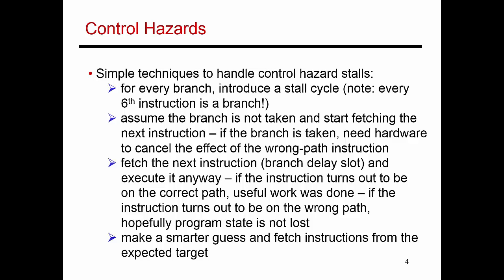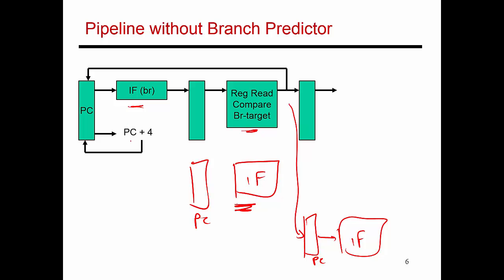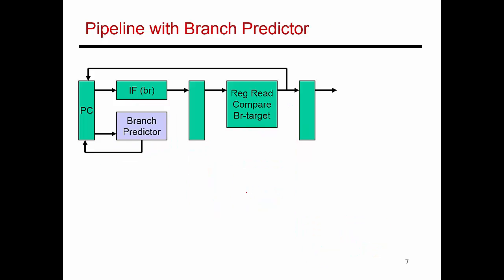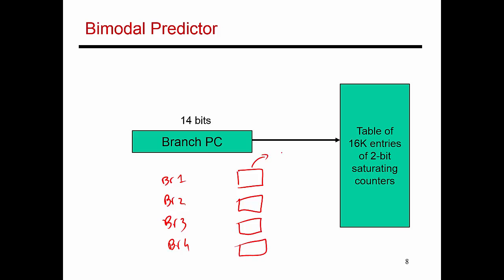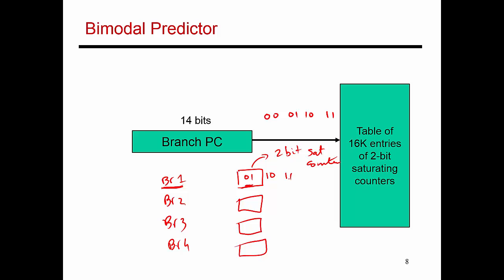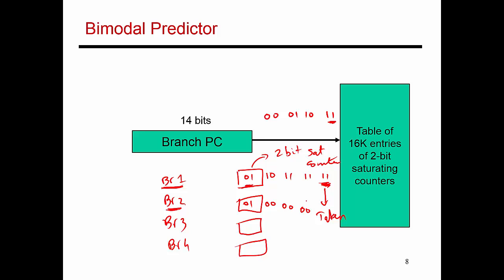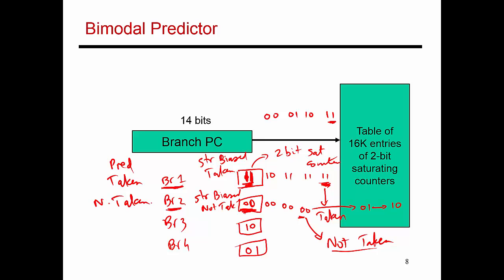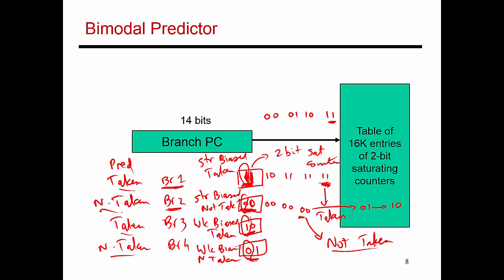Video 56: Bimodal Branch Predictors, CS/ECE 3810 Computer Organization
This video introduces hardware bimodal branch predictors that use saturating counters.